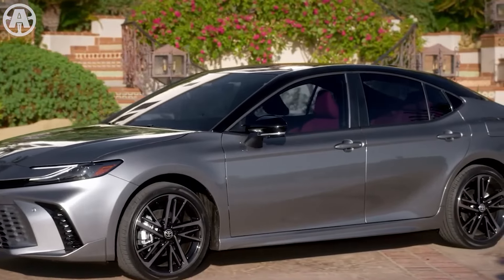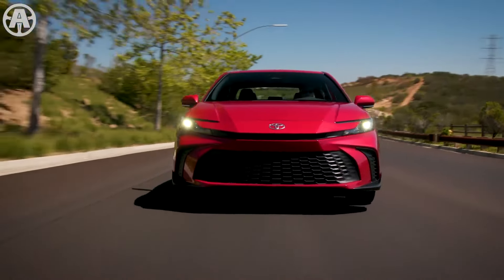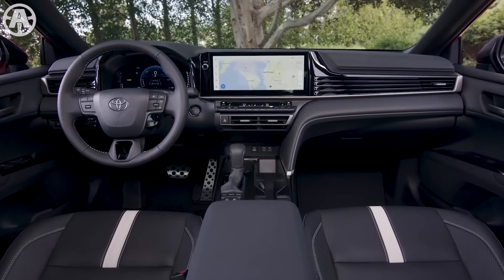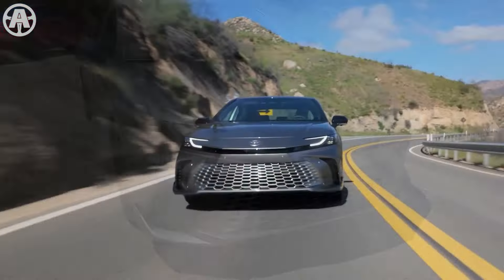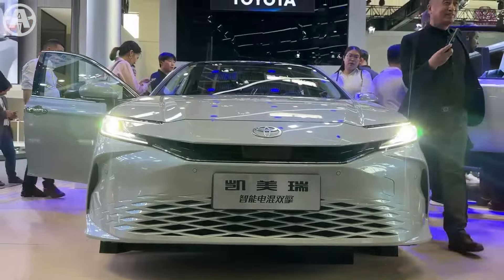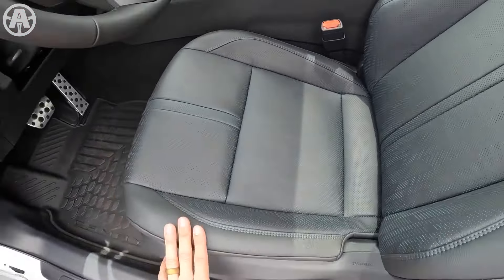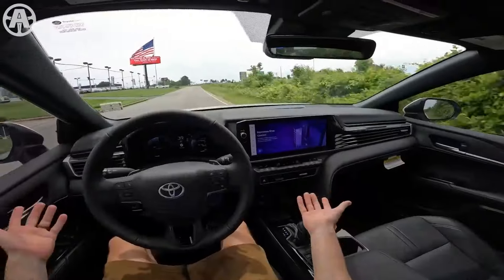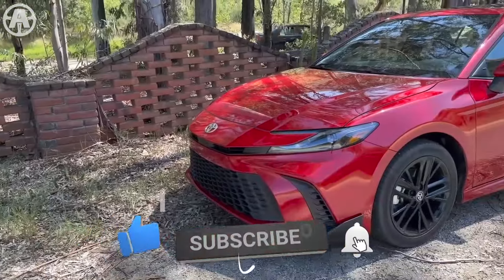Unveiling the 2025 Toyota Camry : A Game-Changer in Design and Performance!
Welcome to our in-depth look at the all-new **2025 Toyota Camry**! In this video, we dive into everything you need to know about this iconic sedan's latest iteration. From the sleek redesign to the advanced hybrid options, the **2025 Camry** is setting new standards in the automotive world.

We'll cover a comprehensive **2025 Toyota Camry review**, highlighting key features and innovations. You'll get an exclusive peek at the stunning **2025 Toyota Camry interior**, showcasing the luxurious touches and cutting-edge technology that make driving this car a dream. Whether you're curious about the sporty **2025 Toyota Camry SE**, the premium **2025 Toyota Camry XSE**, or the eco-friendly **2025 Toyota Camry Hybrid**, we’ve got you covered.

Are you wondering about the **2025 Toyota Camry price**? We’ll break down the costs for each model, including the **2025 Toyota Camry XLE** and the highly anticipated **2025 Toyota Camry EV**. Plus, don't miss our segment on the **2025 Toyota Camry Hybrid AWD review**, where we explore its performance and efficiency in various driving conditions.

Join us as we explore the **2025 Toyota Camry concept** and how it has evolved over the years. We’ll discuss what makes the new **2025 Toyota Camry** stand out in a crowded market and why it might just be the perfect car for you. From the **2025 Camry interior** comforts to the high-tech features of the **new Toyota Camry 2025**, we’re here to give you the full picture.

Whether you're a long-time Camry fan or new to the Toyota family, this video is packed with insights and details you won't want to miss. Hit play to discover why the **2025 Toyota Camry** is more than just a car – it’s a driving experience.